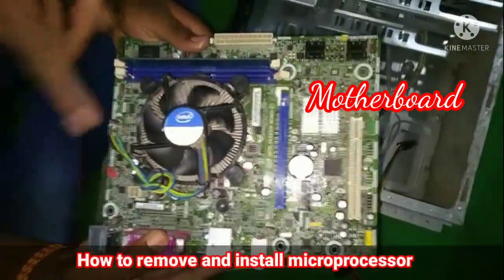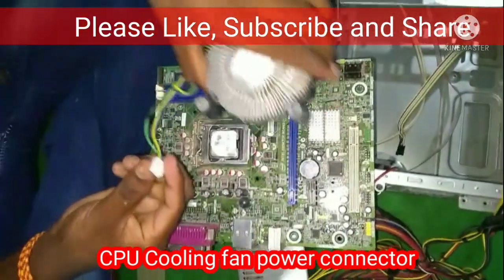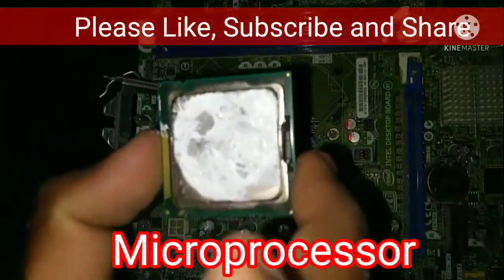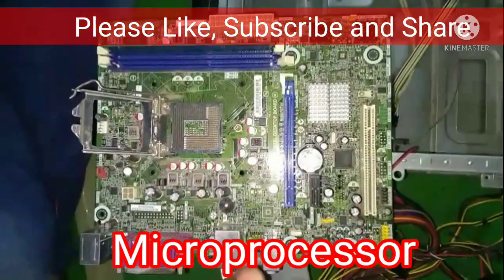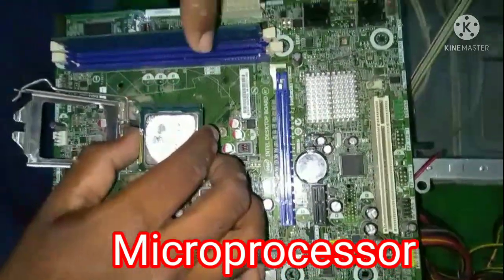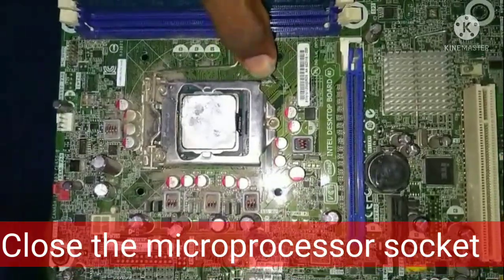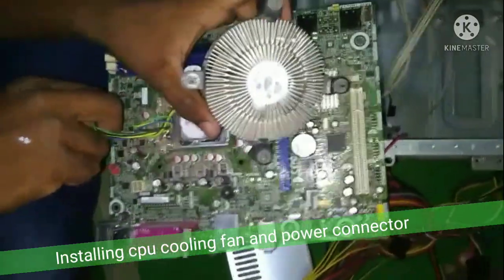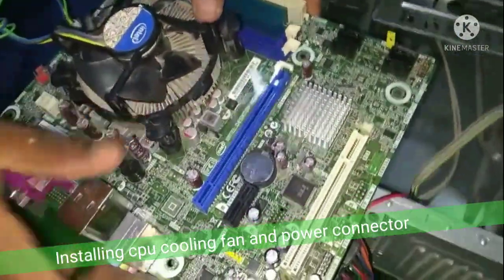How to remove and install Microprocessor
How to remove and install Microprocessor,  cpu cooling fan and heat-sink.